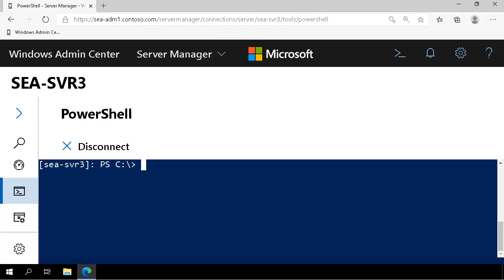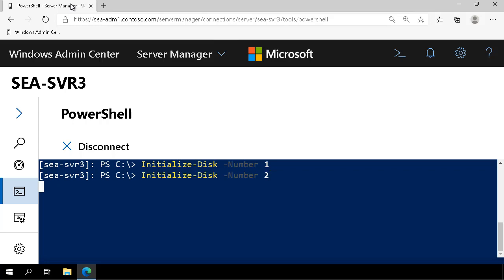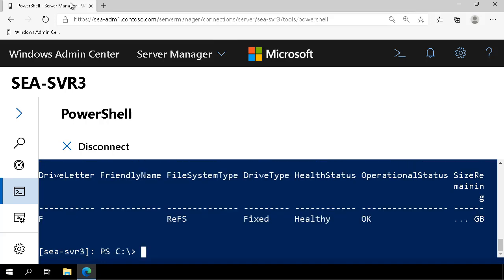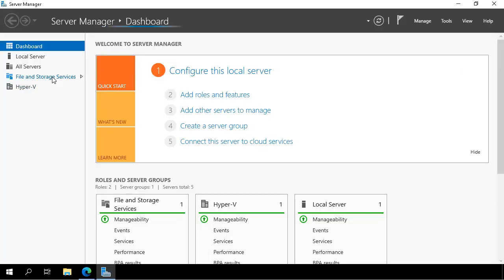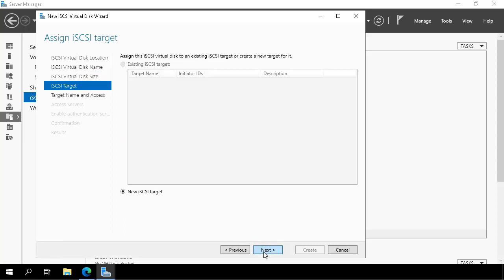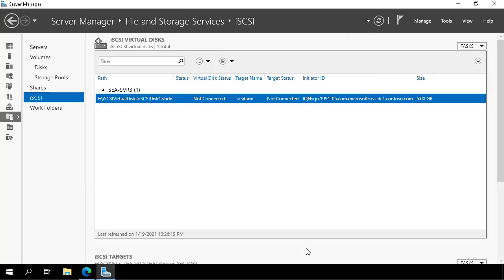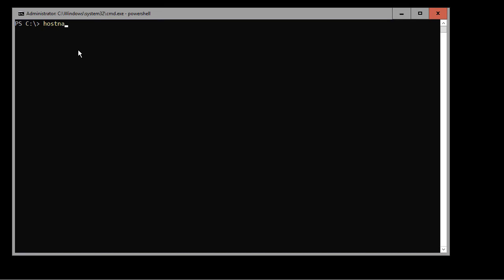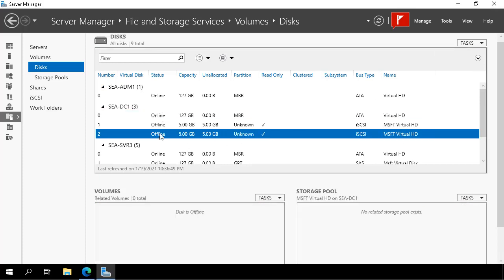Implement iSCSI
The following video demonstrates how to implement iSCSI.
The main steps in the process are:
1. Create AD DS environment. Create a single-domain AD DS forest including a domain member server with a data disk and a management server.
2. Install the iSCSI Target role service. Use Windows PowerShell to install the iSCSI Target role service on the domain member server.
3. Initialize the data disk, create a new partition, and format it with ReFS. On the domain member server, use Windows PowerShell to initialize the data disk, create a new partition, and format it with ReFS.
4. Review firewall rules to allow iSCSI-related traffic. On the domain member server, use Windows PowerShell to review firewall rules allowing iSCSI-related traffic.
5. Create an iSCSI virtual disk an assign it to the iSCSI target. On the domain member server, use Server Manager to create an iSCSI virtual disk an assign it to the iSCSI target.
6. Connect to the iSCSI Target from the management server. Use iSCSI Initiator to connect to the newly configured iSCSI Target.
7. Validate the presence of a new volume. Use Server Manager to validate the volume mount on the management server.